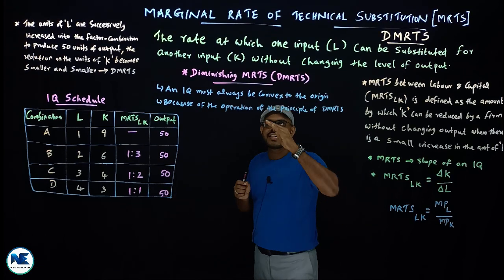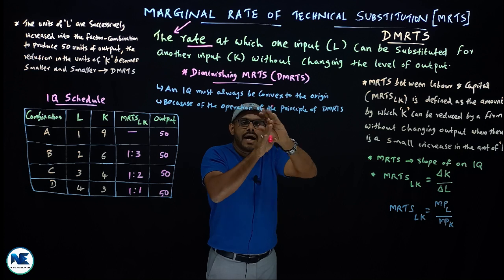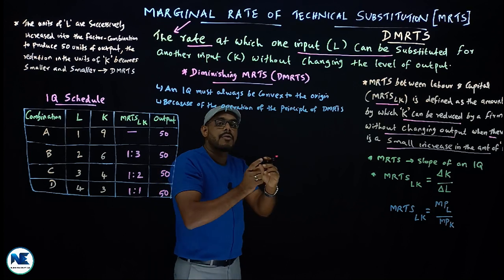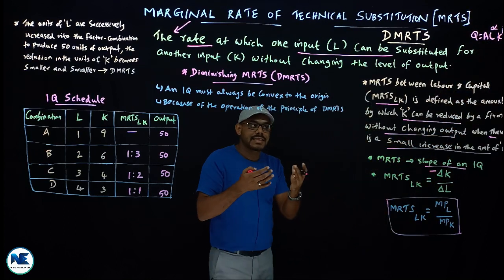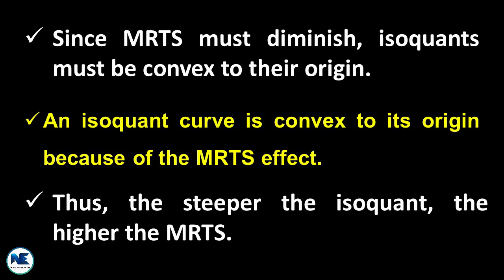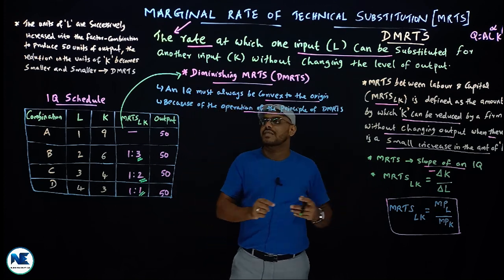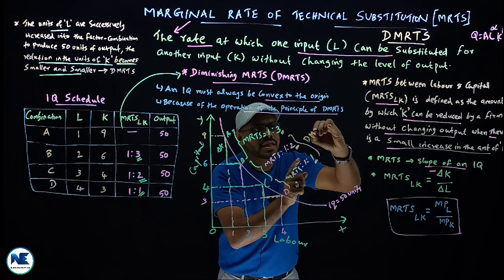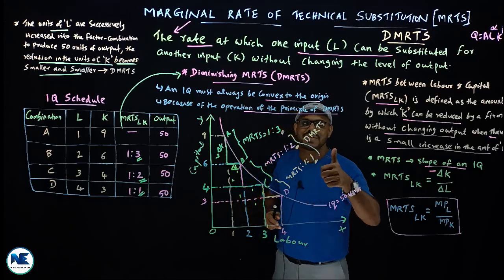MARGINAL RATE OF TECHNICAL SUBSTITUTION-MRTS–DIMINISHING MRTS-DIAGRAM-SECTION 4–SLOPE OF AN ISOQUANT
This Video includes Marginal Rate of Technical Substitution (MRTS) – Diminishing Marginal Rate of Technical Substitution (DMRTS) - With Diagram - Section IV – Slope of an Isoquant - Microeconomics - A To Z Analysis

- PART – III – SECTION A - MARGINAL RATE OF SUBSTITUTION (MRS) – SLOPE OF AN INDIFFERENCE CURVE

- ISOQUANT MAP - DIAGRAMMATIC ANALYSIS - IMPLICATIONS - SECTION III

- CONVERTING ISOQUANT SCHEDULE INTO ISOQUANT CURVE – MRTS - SECTION II

- ISOQUANTS - MEANING OF ISOQUANT – SIMPLE ISOQUANT CURVE – MRTS

- PART I: INDIFFERENCE CURVE–DEFINITION-CARDINAL & ORDINAL UTILITY APPROACH – MICROECONOMICS –B.A/BCOM

- UTILITY - UTILITY FUNCTION - MARGINAL UTILITY - TOTAL UTILITY – CARDINAL & ORDINAL UTILITY ANALYSIS